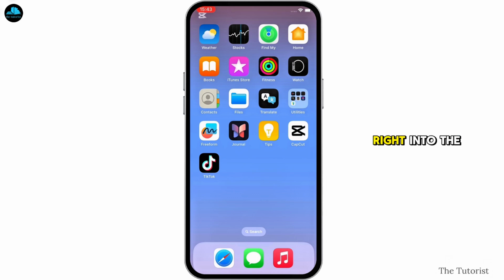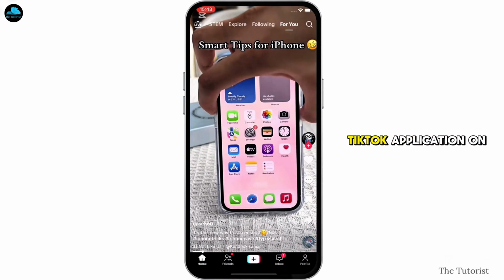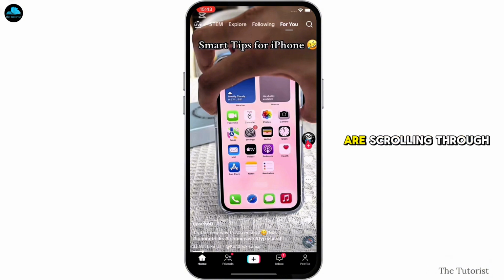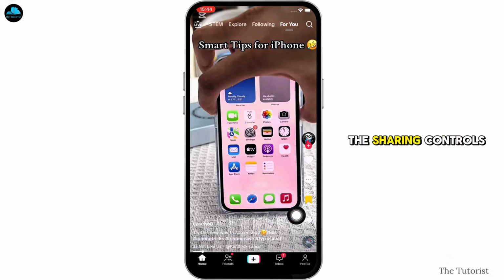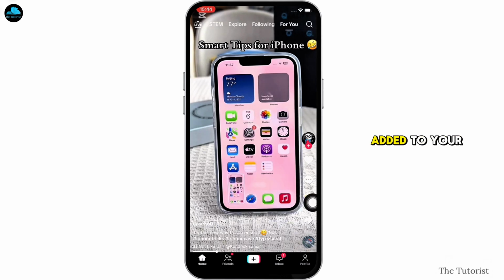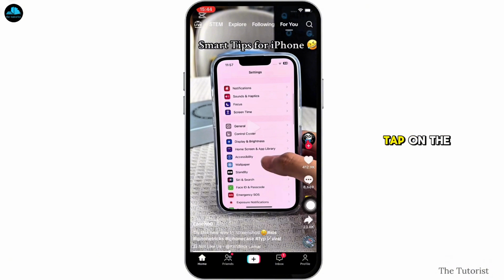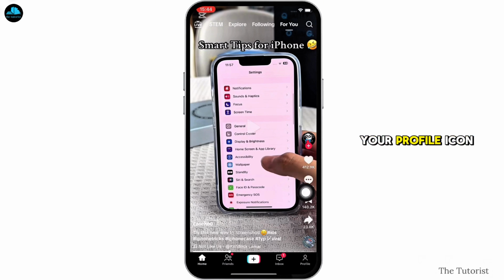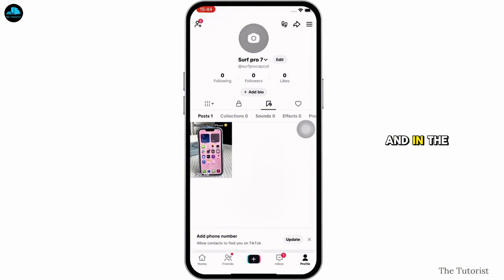Add or Remove Videos From Favorites on TikTok!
Want to quickly save or unsave TikTok videos for later? This guide shows you step by step how to add videos to your Favorites and remove them when you’re done.

00:00 – Intro
00:10 – Add or Remove Videos From Favorites on TikTok!

In this video, you will learn:

- How to add any video to Favorites using the share menu
- How to remove videos from your Favorites tab
- Tips to organize and access your saved videos fast

Keep your favorite clips one tap away without clutter.